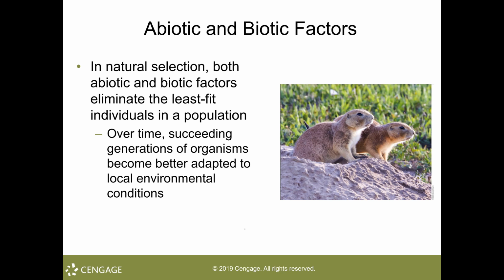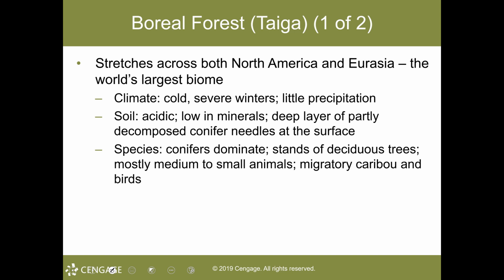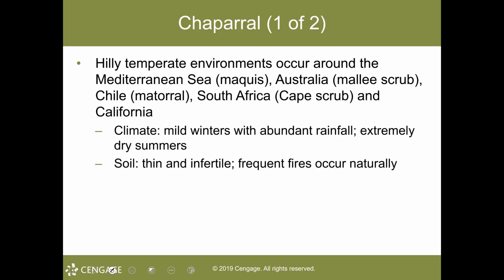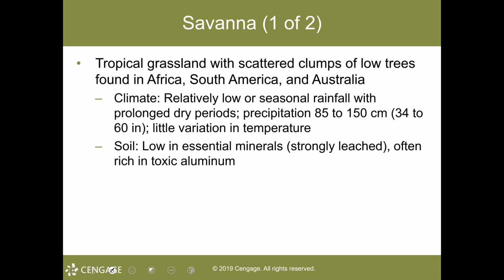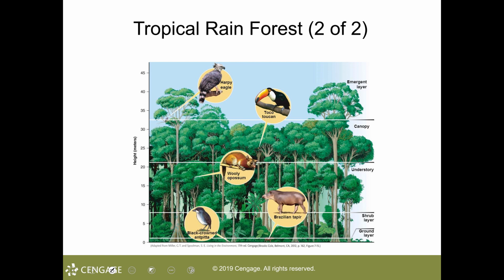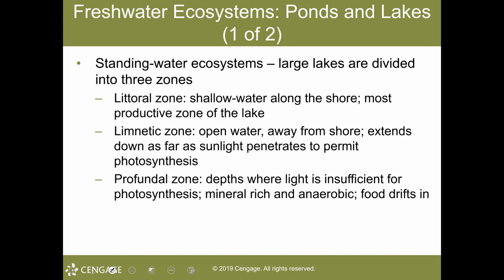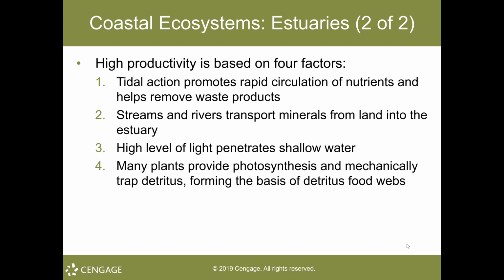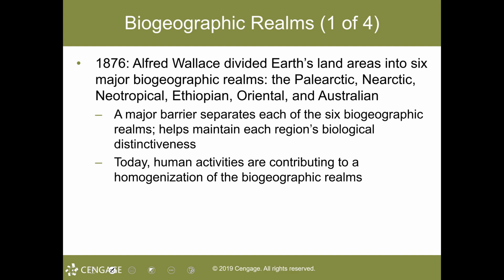BIO 104, Chapter 56 Lecture Overview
Principles of Biology II, Chapter 56 Lecture Overview